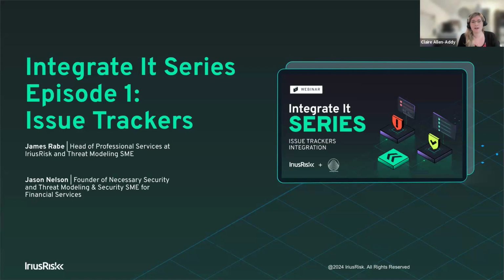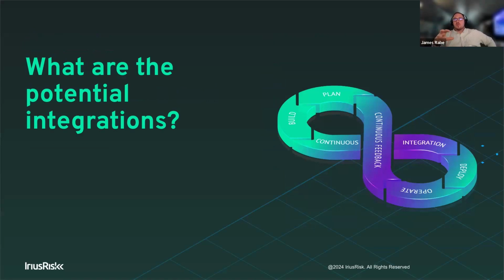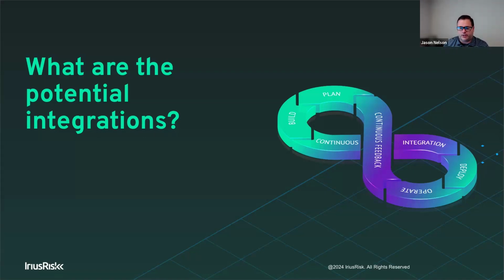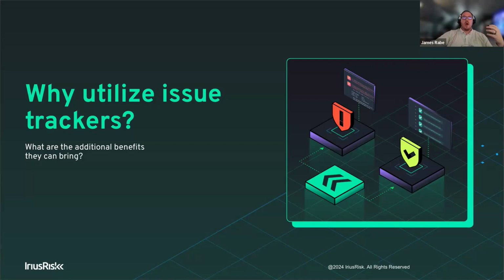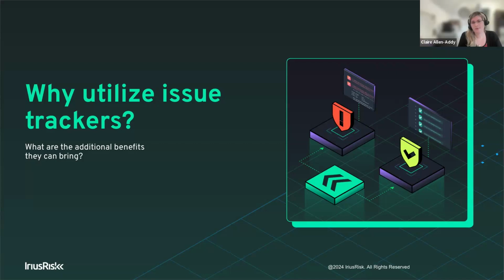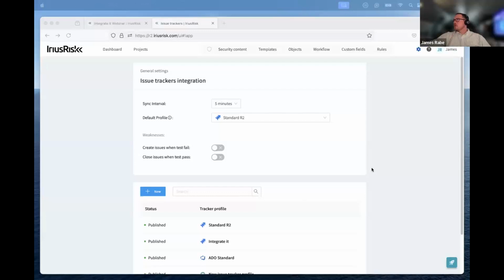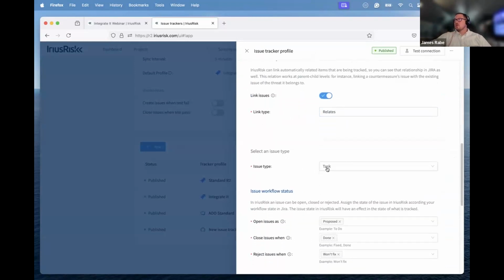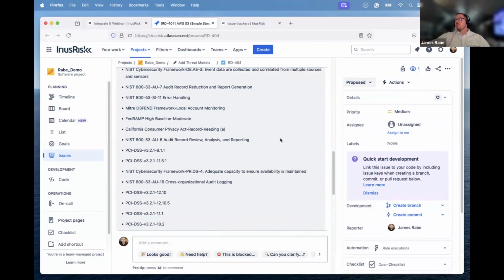Integrate it Series Ep 1: Issue Trackers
After a successful diagramming series, we brought you ‘Integrate It’. A brand new selection of episodes aimed to stretch beyond just using our threat modeling tool. It demonstrated how you could further automate and integrate with existing processes and your broader ecosystem. Episode one began with an exploration of issue trackers, specifically Azure DevOps, ServiceNow, and Jira. Jason Nelson, Founder of Necessary Security, and James Rabe, Head of Professional Services at IriusRisk, joined to show how issue tracker management and threat modeling could further enhance your secure by design efforts.

Three key takeaways:
- See issue tracker configuration live
-Understand the benefits this can bring to your SDLC
- Hear from two threat modeling and security experts

Speakers:
1 - Presenter: Jason Nelson - Founder at Necessary Security
2 - Presenter: James Rabe, Head of Professional Services at IriusRisk